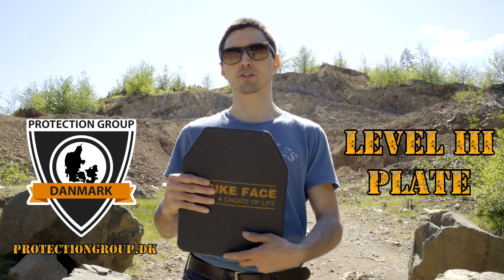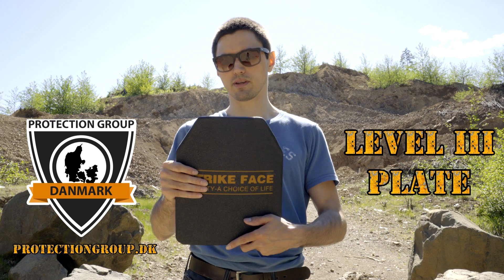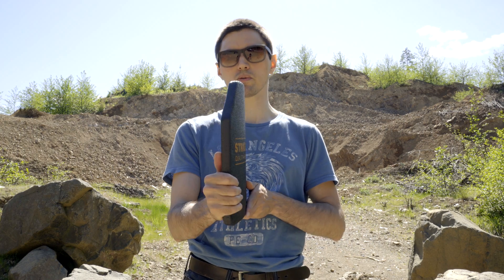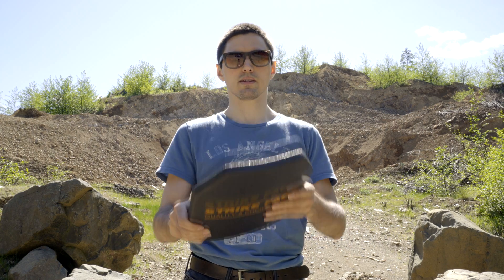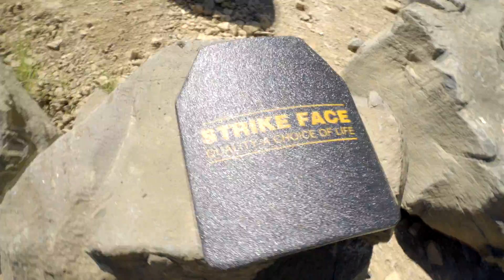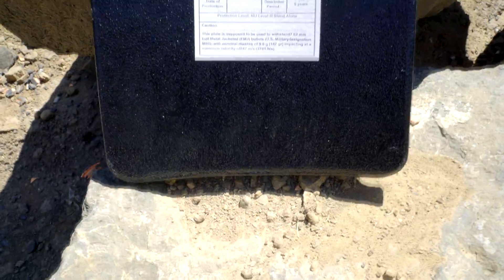Polyethylene Plate 6 shot stress test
In this video we test polyethylene hard armor donated by Protection Group Denmark.
We shoot a level 3 (III) SA (stand alone) plate with m855 / ss109 and 308 ball at close range. The goal of this test is to see how well ceramic and polyethylene body armor fairs in a multi hit worst case scenario(minus bullet on bullet impact).

Level III plates vs level III+ vs level 3+